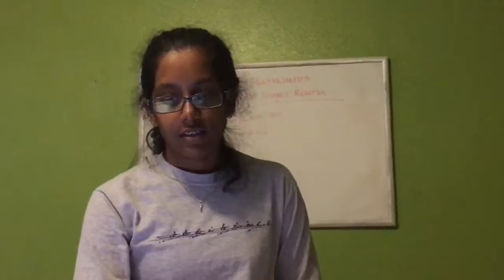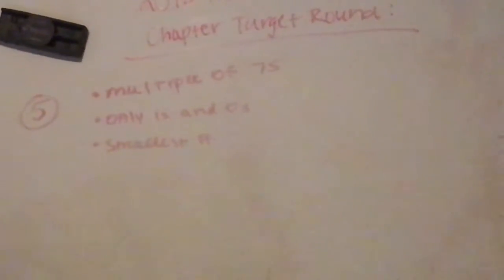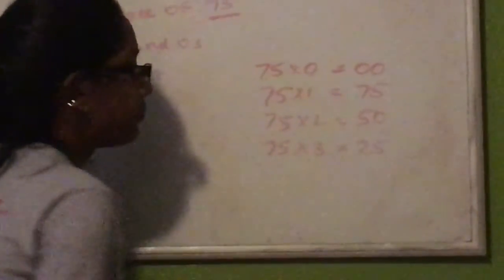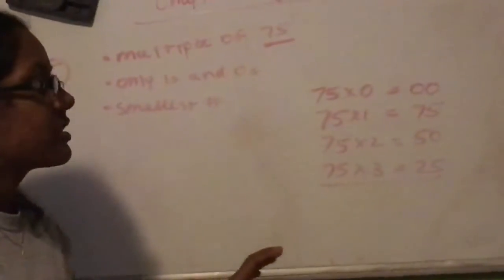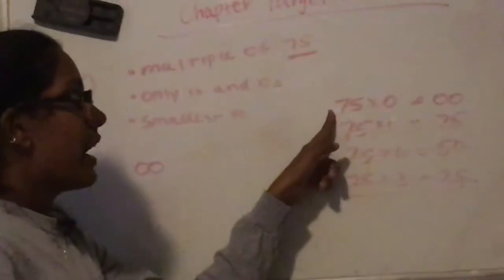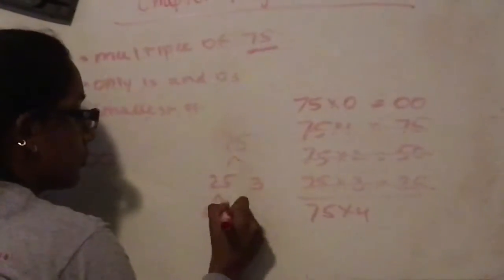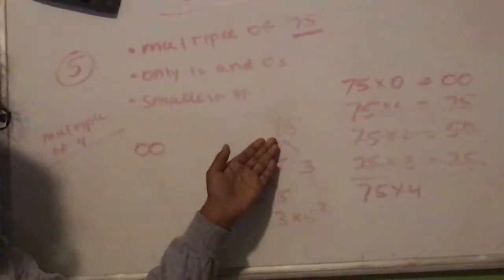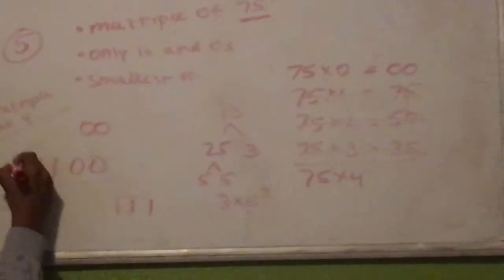2015 Chapter Target - Problem #5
2015 Chapter Target - Problem #5

What is the least positive integer that has only 1s and 0s as digits and is a
multiple of 75?